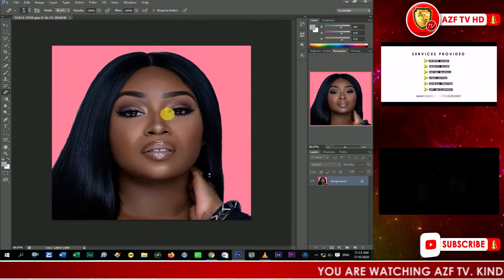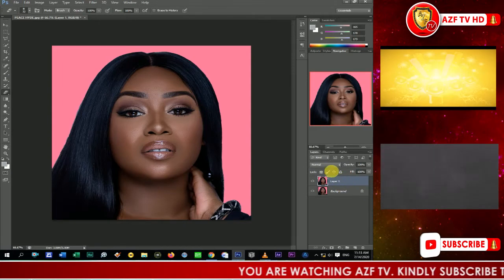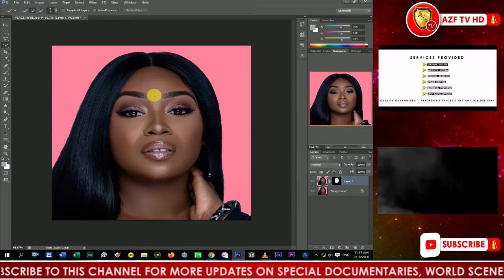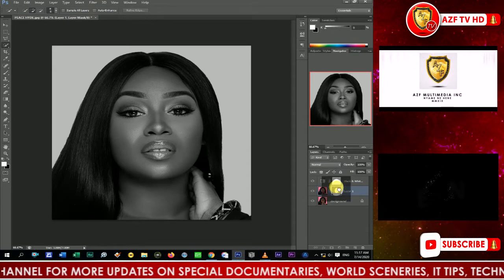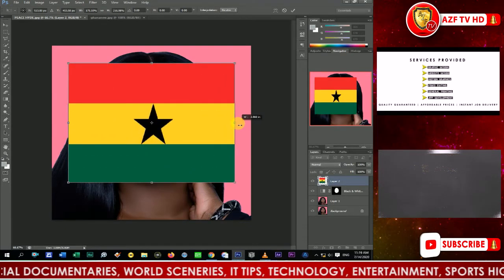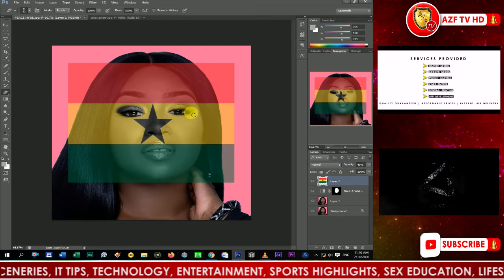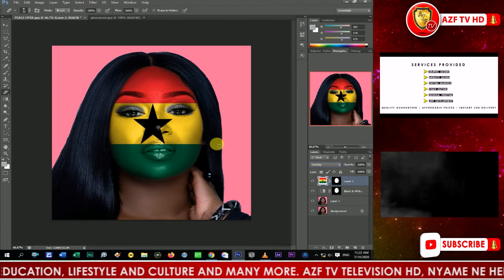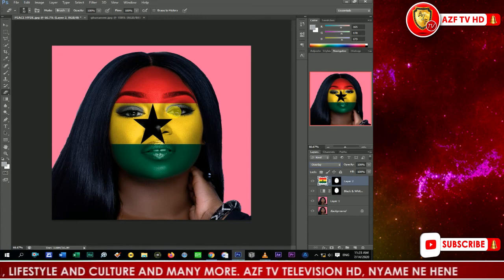AZF TV HD || FACEPAINT IN PHOTOSHOP || HOW TO PAINT GRAPHICS ON A FACE | PHOTOSHOP TUTORIAL